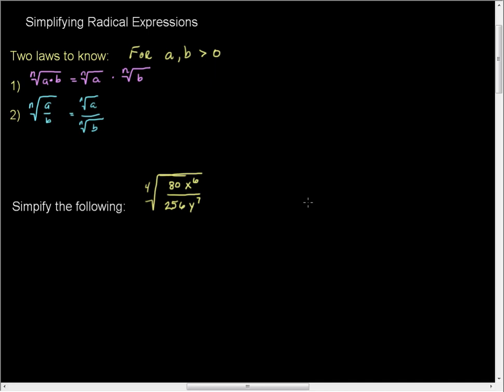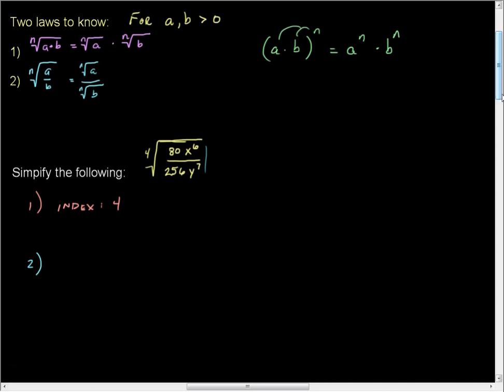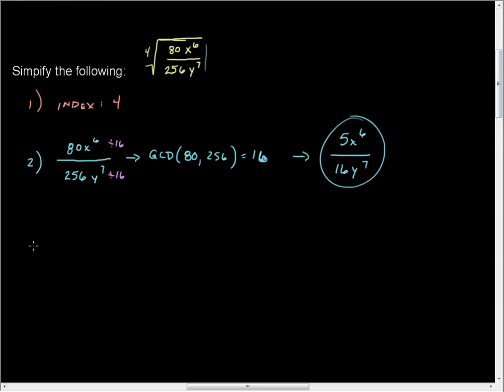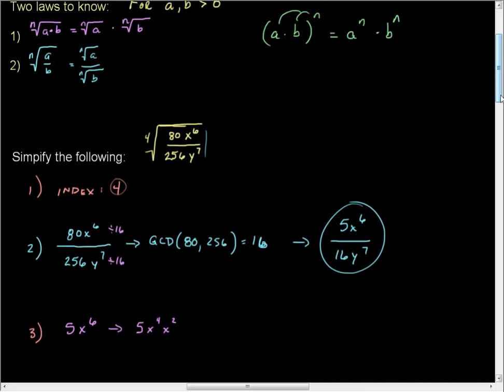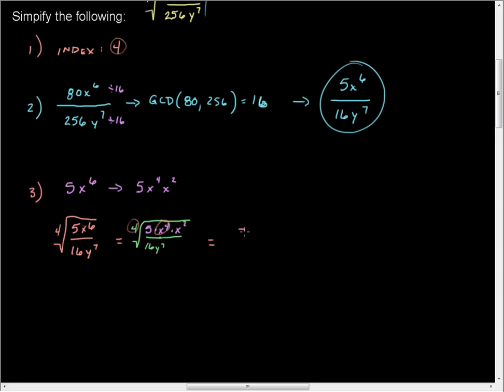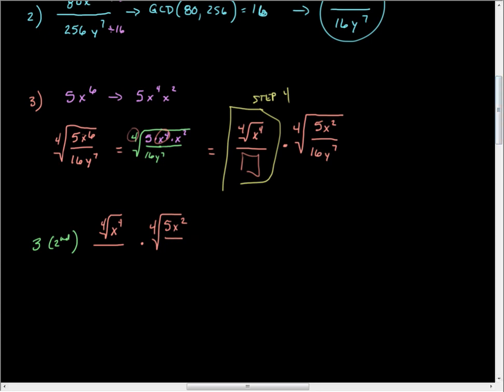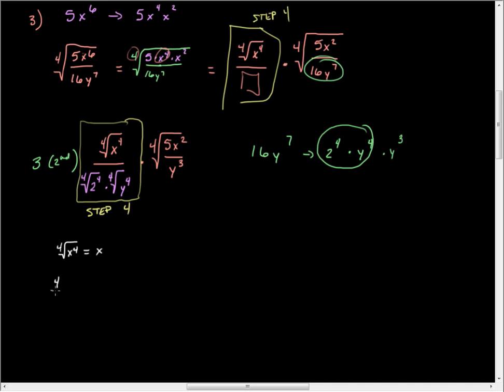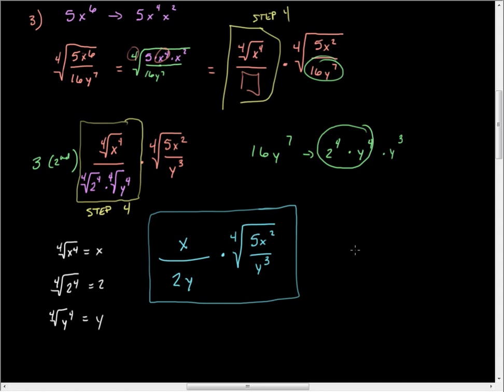Radical Expressions - Simplifying Using Products and Quotients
Simplifying a rather complex 4th root expression.  Constants and variables are included.